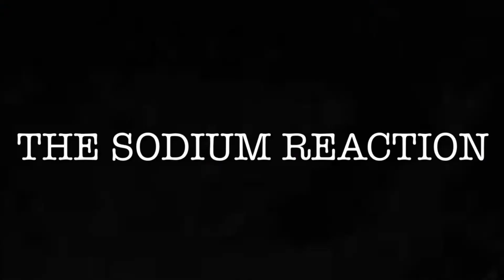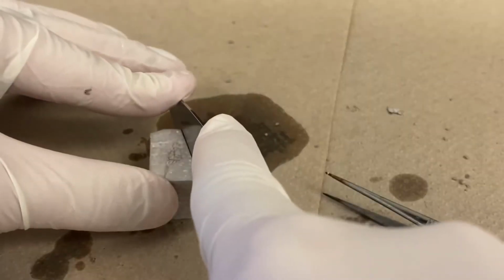The Sodium Reaction Explained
For this video, I turn to my students to help explain what’s happening during the explosive reaction between sodium and water.